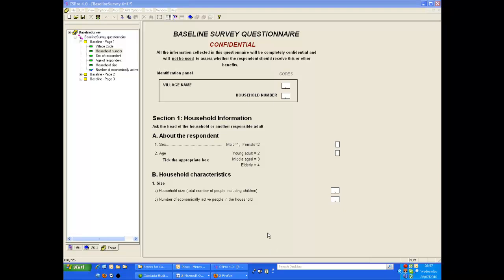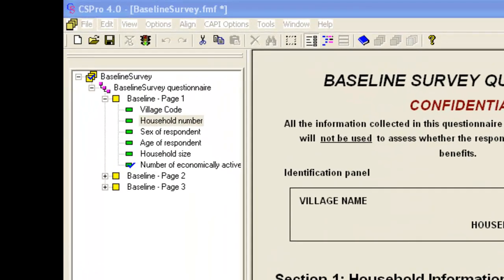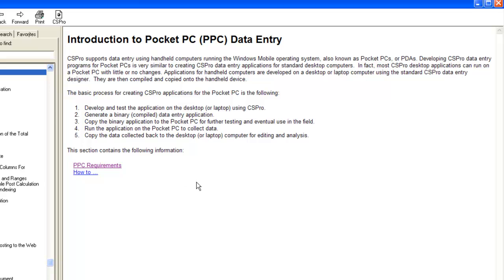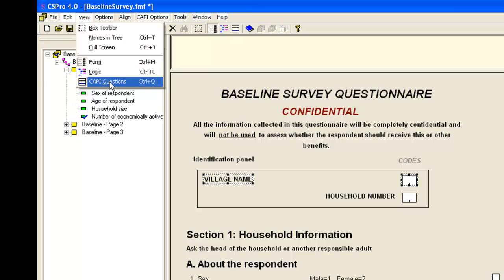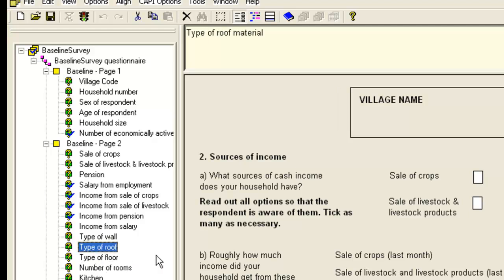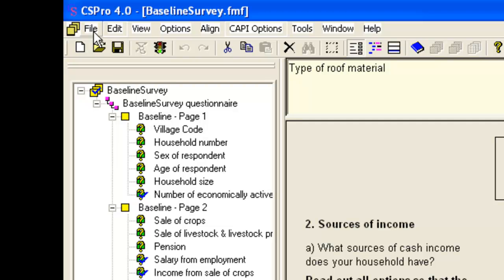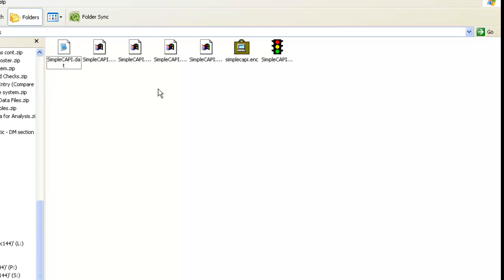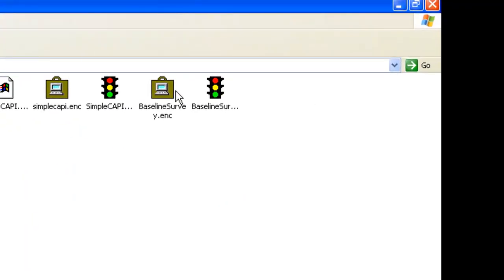15. Preparing CS-Pro for the PDA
This video goes through the steps needed to turn your CS-Pro data entry system into a CAPI application for the PDA.  The next video will show images of running the survey on the PDA.